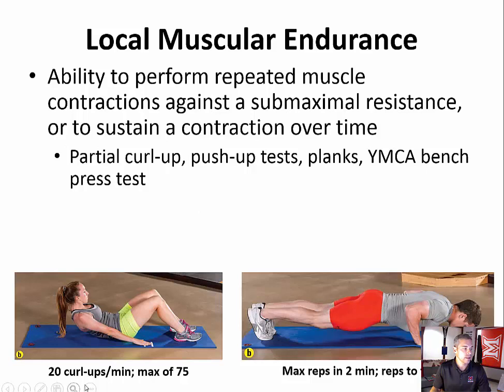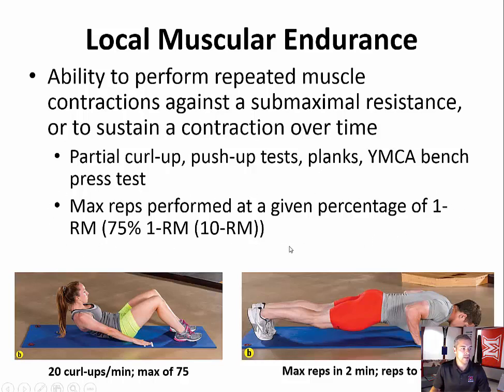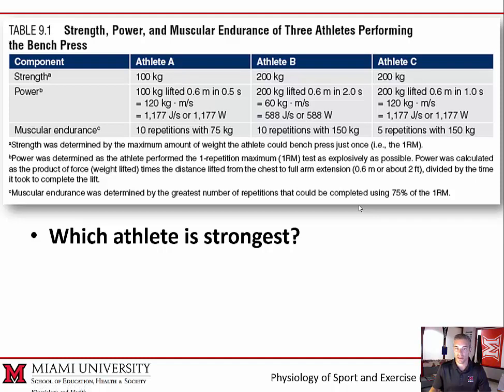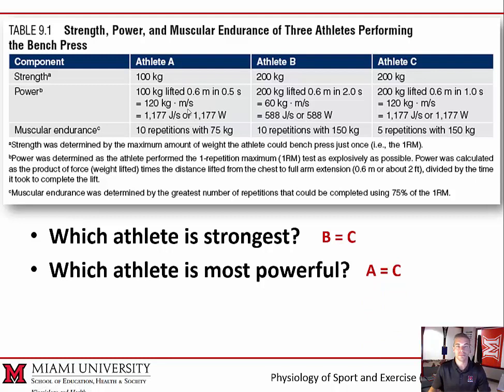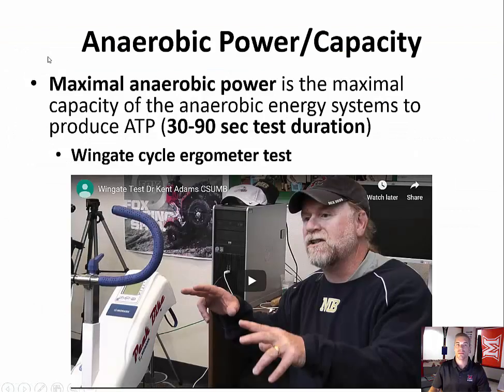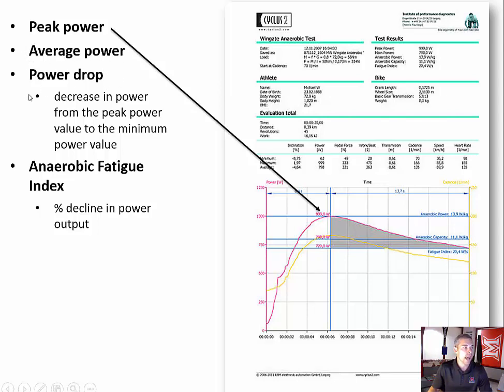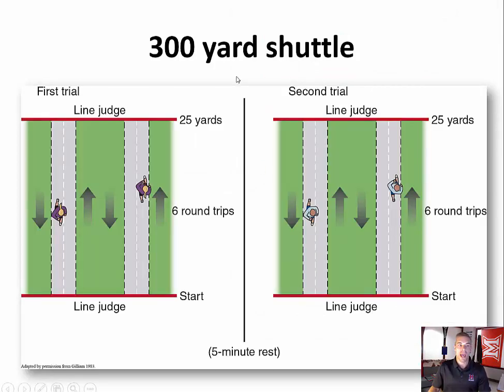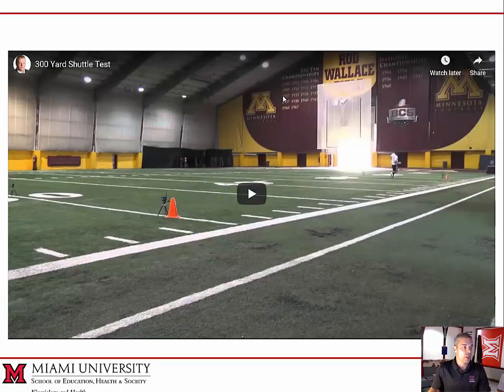Principles of Ex Training and Athletic Performance_video 3